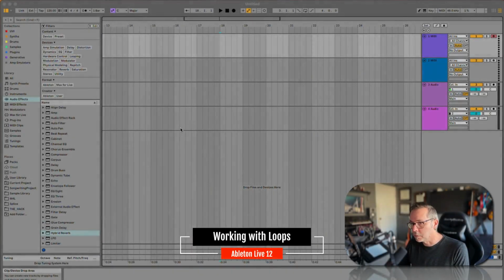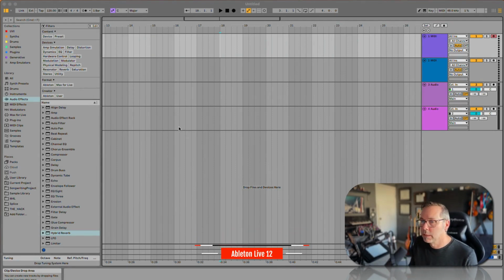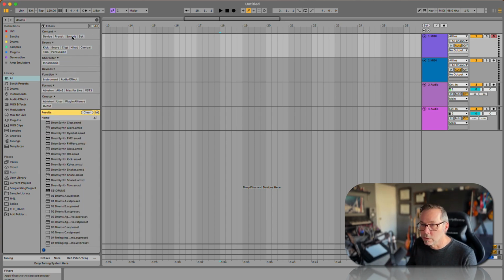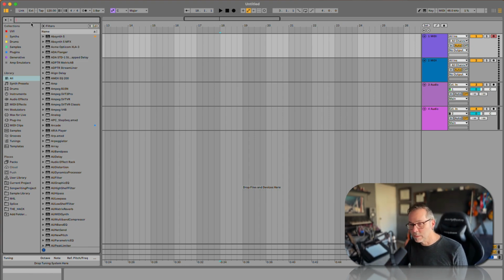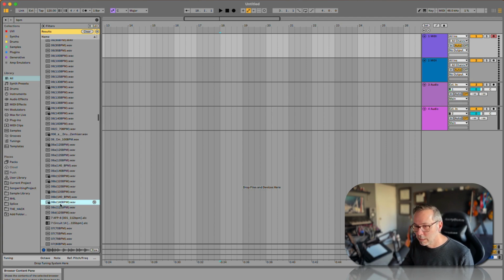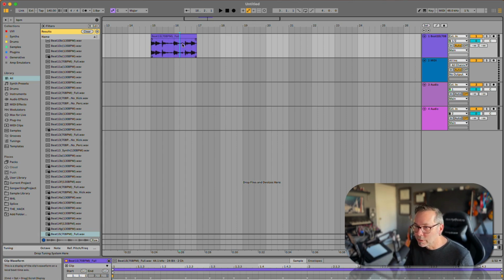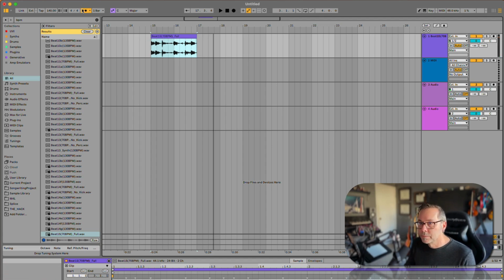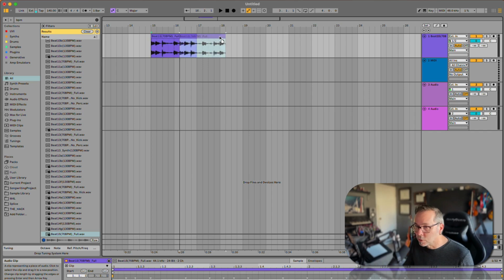Working with Loops: Free Ableton Live 12 Music Production Class! Delivered Daily.